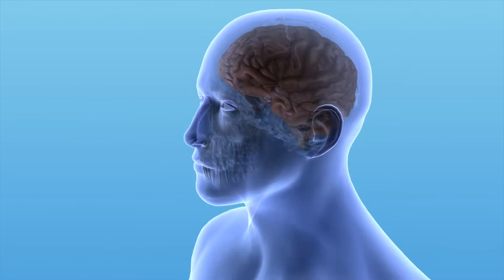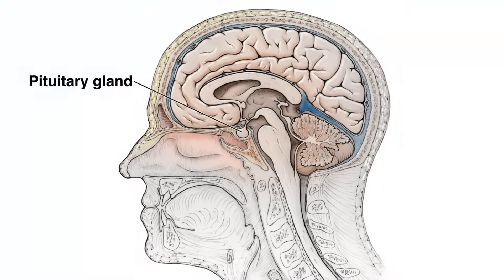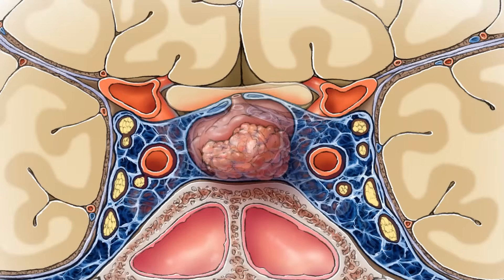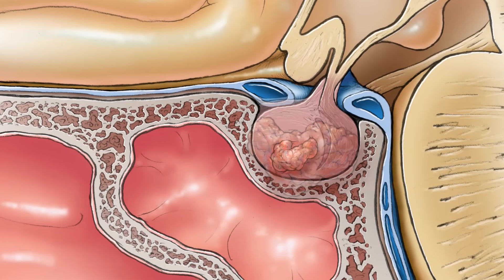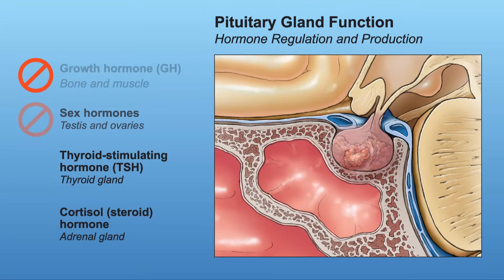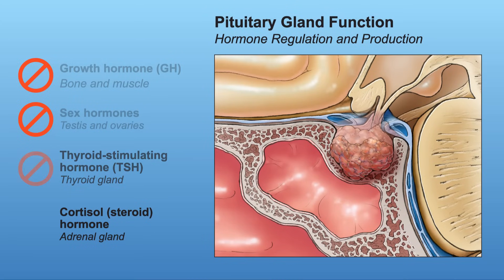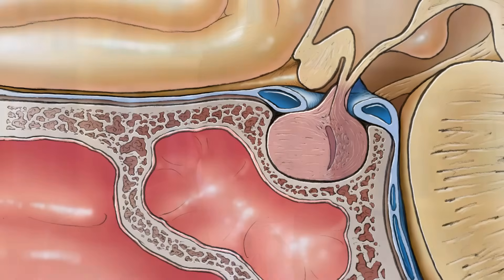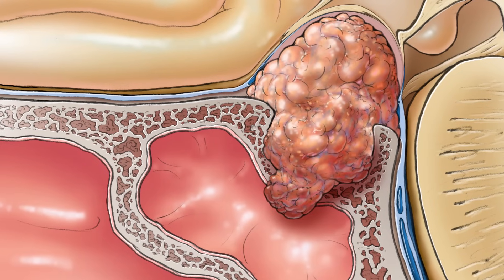Diagnosing and Treating Pituitary Tumors - California Center for Pituitary Disorders at UCSF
Neurosurgeon Sandeep Kunwar discusses the anatomy of the pituitary gland and what happens when pituitary tumors form. The California Center for Pituitary Disorders at UCSF is one of the most comprehensive programs in the world for specialized treatment of pituitary tumors and other types of pituitary disorders